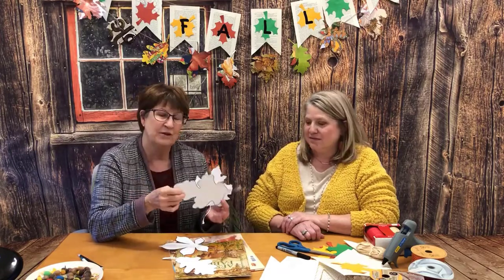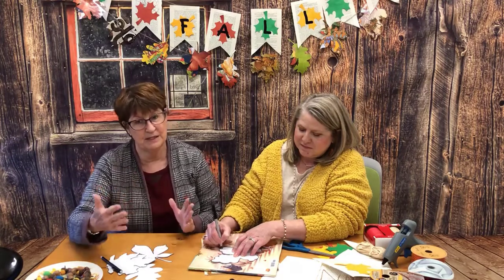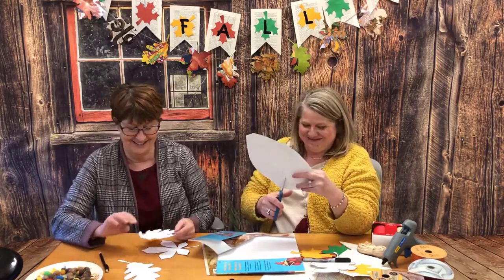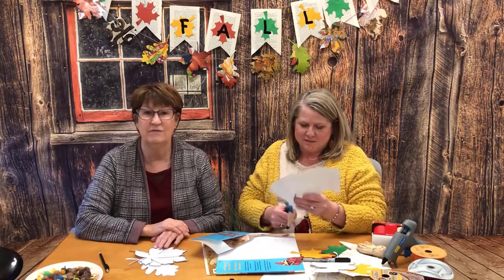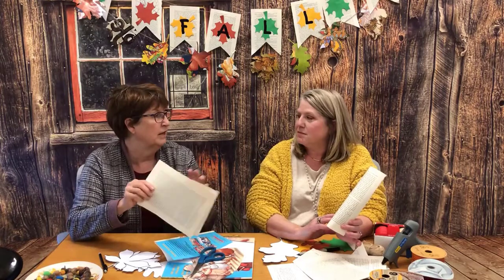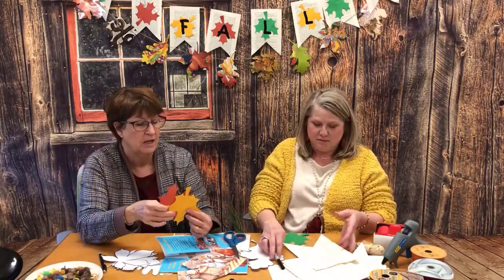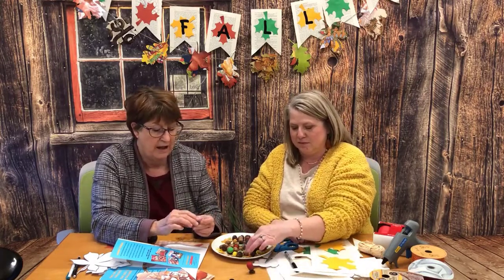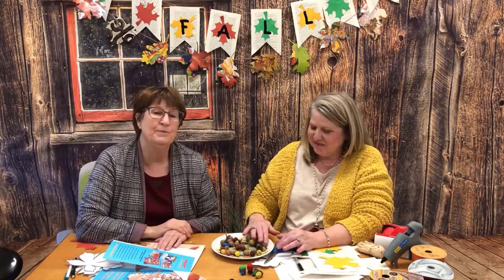Wahoo Wednesday-Episode 13-FunFallCrafts